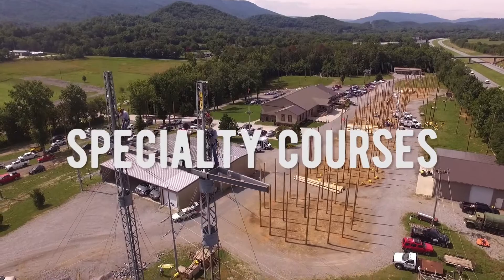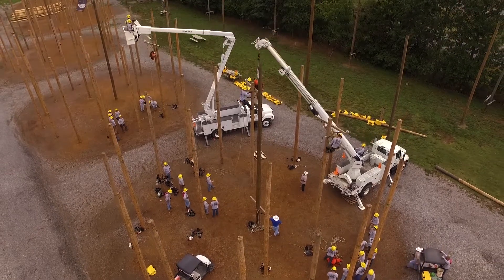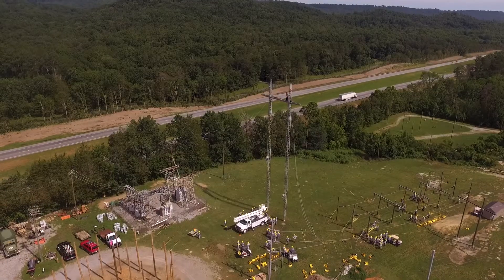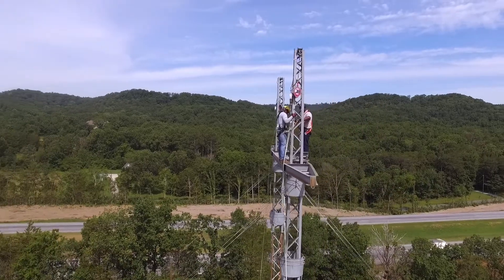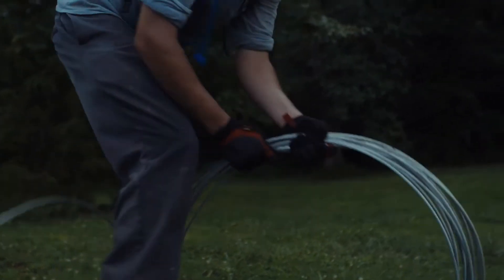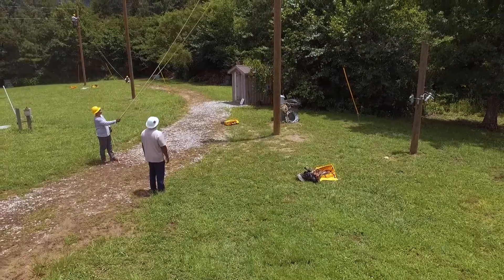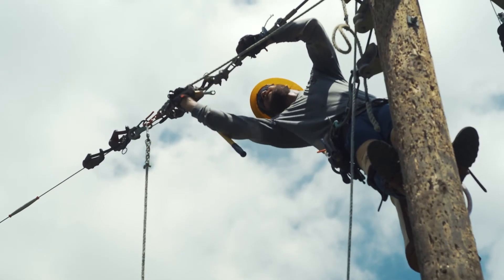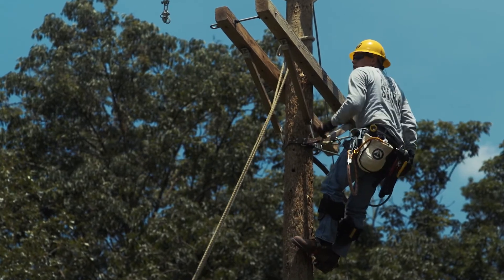S3:Ep4 | Down to the Wire: Inside the Pole Circle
During week five of their Electrical Linework Training, our students experience life outside of the pole circle. From here on out, they're focusing on field training and getting a simulated real-life look at what their career in linework will be. Think you have what it takes?
Ready to start your climb to becoming a lineman? Find out more about our Electrical Lineworker Program